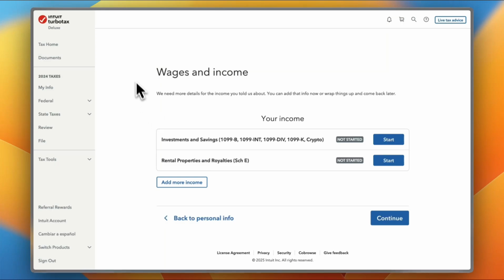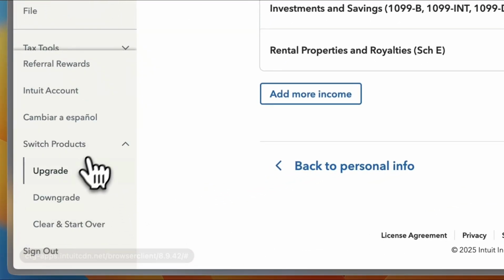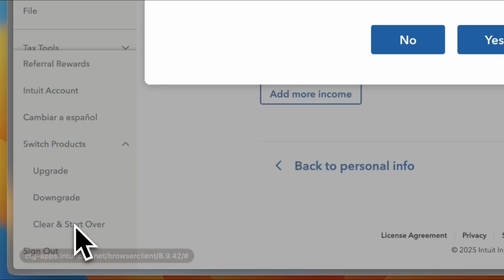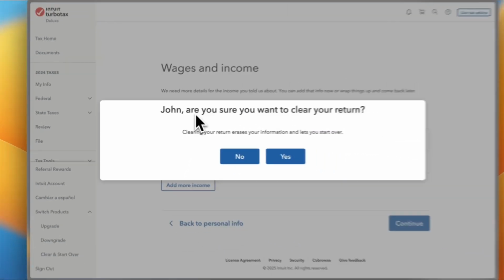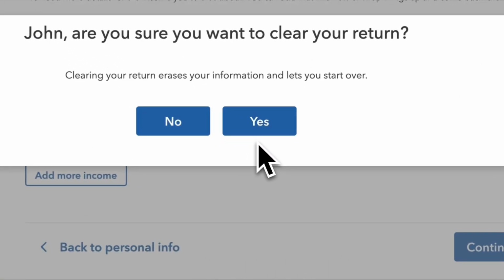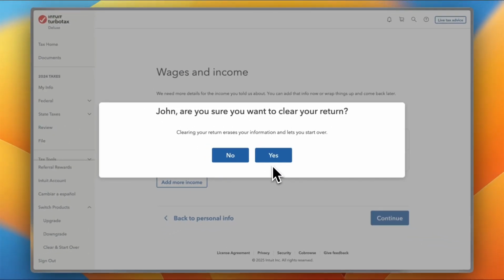How to Clear & Start Over in TurboTax - Full Guide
How to Clear and Start Over in TurboTax - Full Guide

Need to start over in TurboTax? Whether you made a mistake or want to reset your tax return, this 2025 tutorial will show you how to clear your progress and start fresh. Learn the step-by-step process of deleting your current return, removing saved information, and starting from scratch in TurboTax. This guide is perfect for anyone who wants to avoid errors and file their taxes correctly.